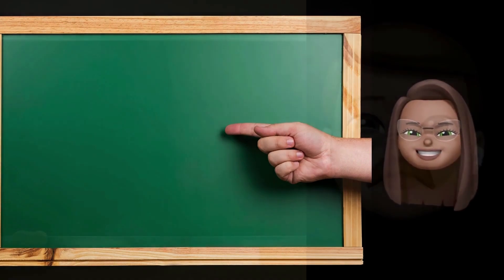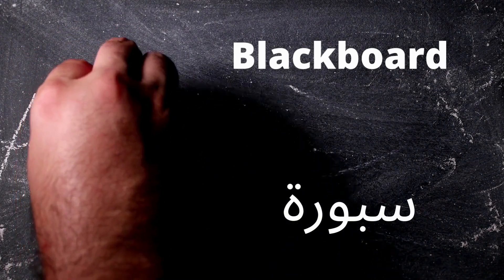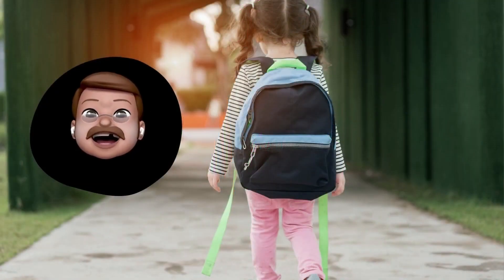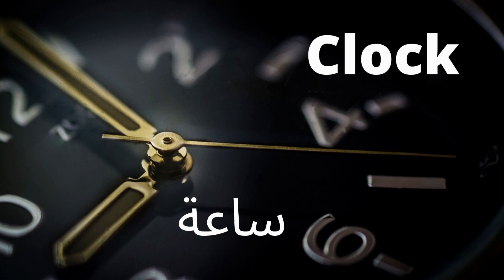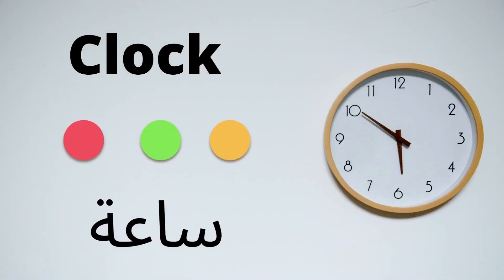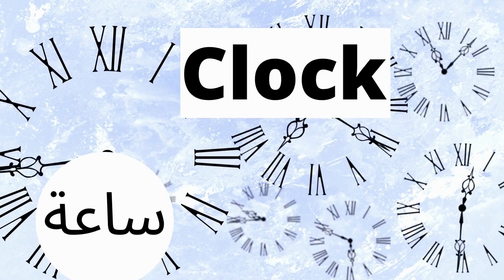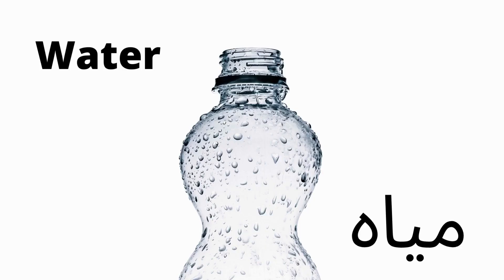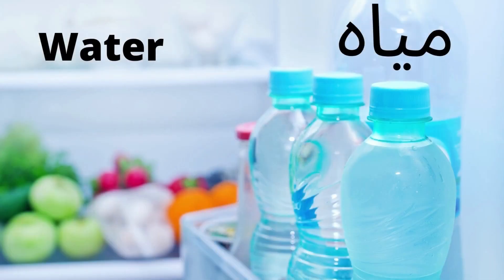Classroom Vocabulary | FULL COMPILATION | مفردات لغوية في الفصل المدرسي | تعلم الانجليزية الأمريكي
Our viewers loved episode 1, 2 and 3 of our classroom vocabulary. So, we decided, to make a full compilation of the three videos. If you would like to check out the three videos separately, you could check out the playlist